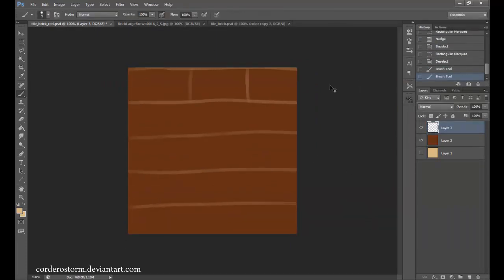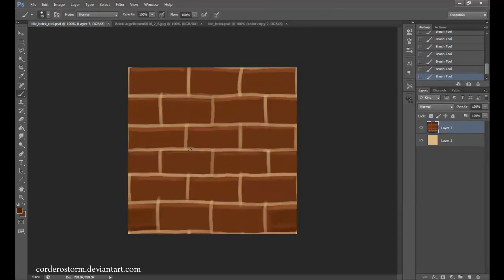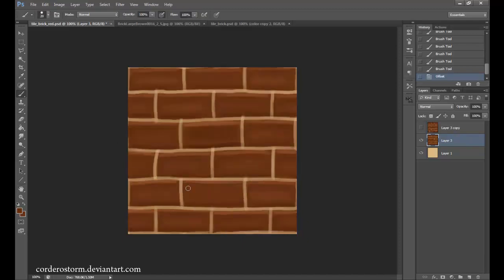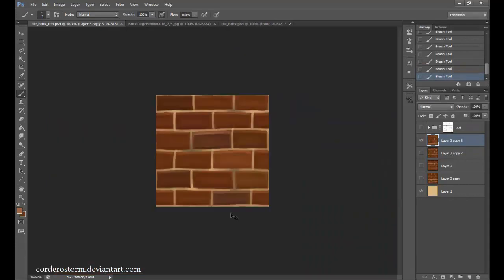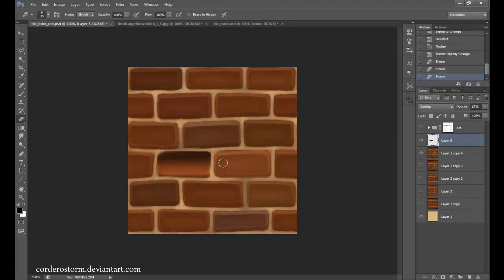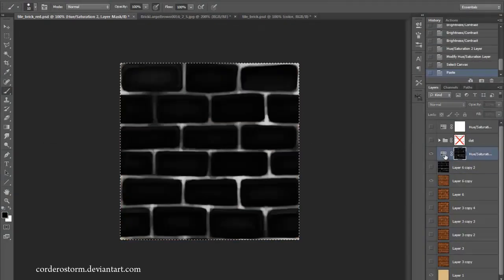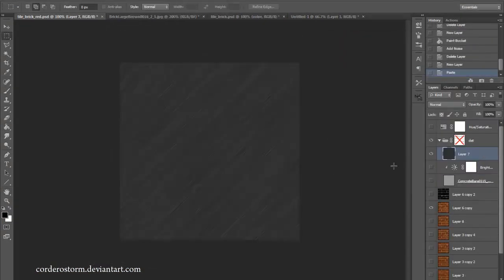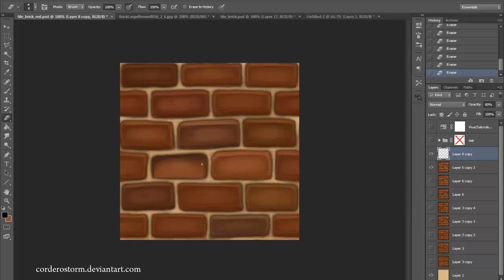Tutorial: Hand painting tileable brick texture in photoshop (commentary)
I'm showing here how to hand paint tileable brick textures in photoshopb using a tablet.

I used the standard bursh with 100% hardness, and pressure sensitivity on my tablet for the opacity control.